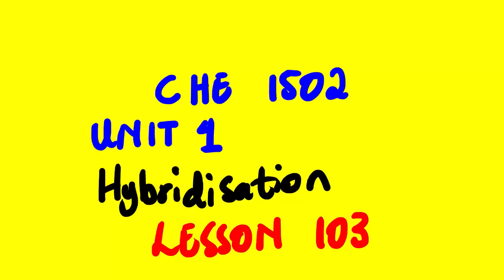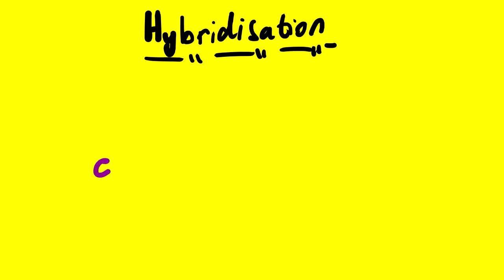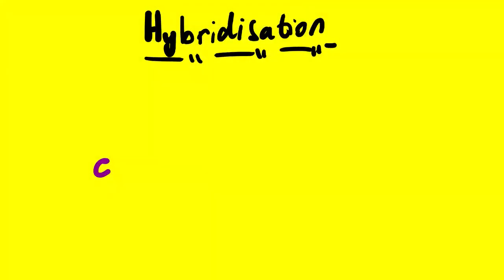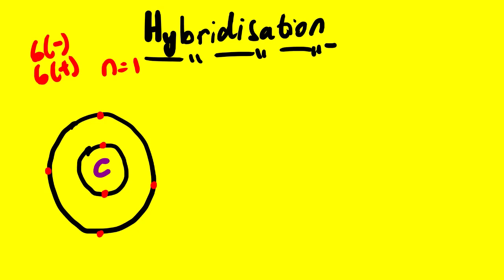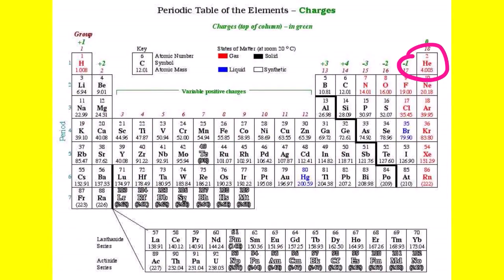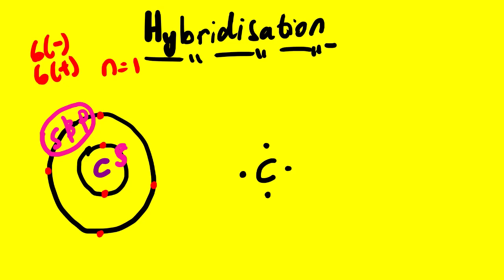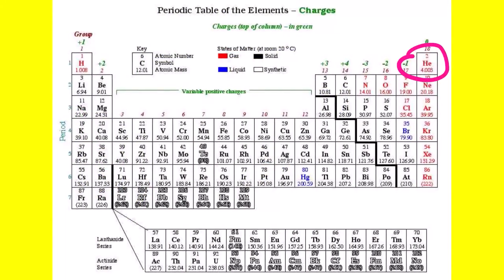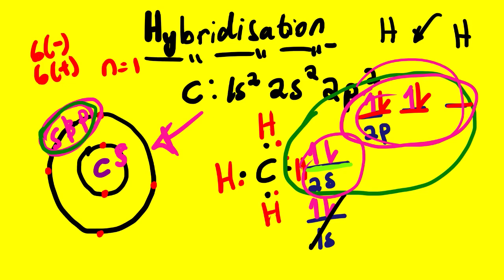HYBRIDIZATION LESSON 103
IN THIS LESSON VIDEO WE INTRODUCE HYBRIDIZATION ,ALSO GO THROUGH HYBRIDIZATION OF CARBON.